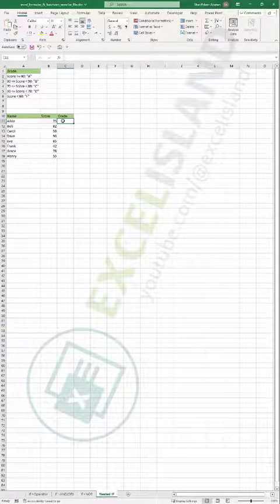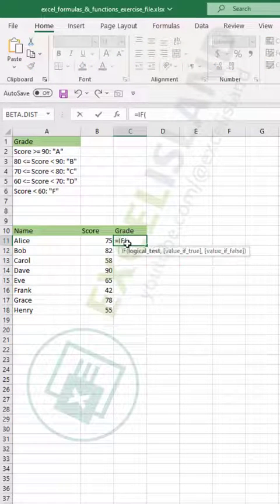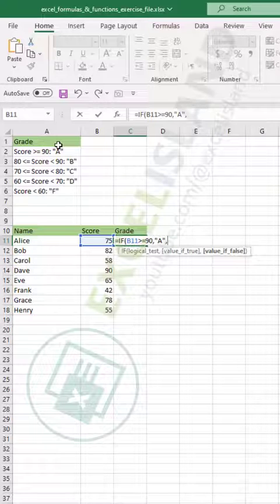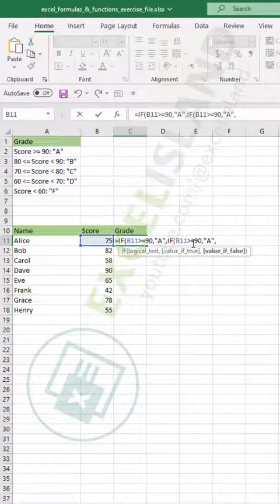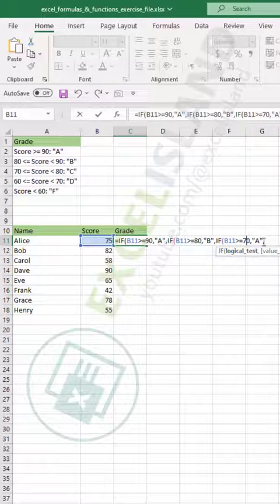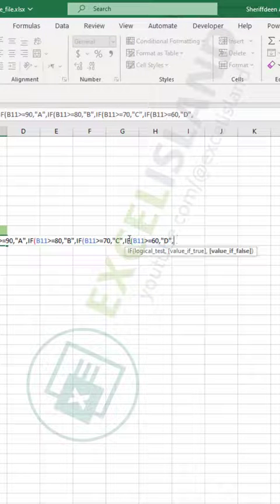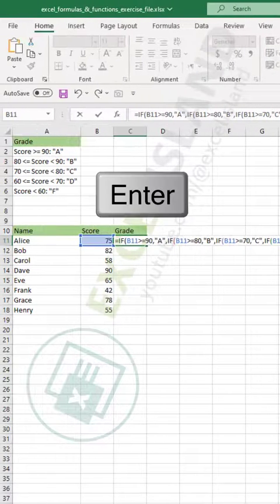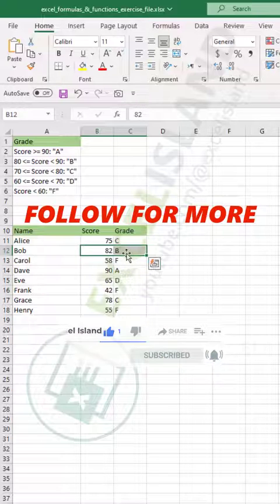Calculate Grades in Excel with IF Function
"Master Excel's Nested 'IF' Function and increases the number of possible outcomes.📊🔍

Nested IF functions, meaning one IF function inside of another. Allows you to test multiple criteria and increases the number of possible outcomes.

Learn how to calculate grades using the IF function! 📈 This tutorial is perfect for educators and students looking to streamline their grading process. We'll cover everything from setting up your grade scale to writing the perfect IF formula. You'll be amazed at how Excel can do the math for you! 💯

But that's not all – we've got more Excel goodness coming your way. 📊📚

More Excel IF Function and Formula topics to be covered:

Syntax and structure of the IF function
Using logical tests and criteria
Creating nested IF statements
Combining IF with other functions (e.g., SUMIF, COUNTIF)
Practical examples and scenarios
Tips and tricks for efficient formula writing
Excel automation and time-saving techniques

If you're serious about building a successful freelancing career and landing high-paying clients, then the Freelance Client Magnet course is the perfect tool for you! This comprehensive course will teach you everything you need to know about freelancing, finding high-paying gigs, and attracting clients. Plus, with weekly Zoom support, you'll have all the help you need until you land your first gig. Don't wait; invest in your freelancing future today!

➡️ How to download and install office 365 for FREE, 2023 Part 1 | No cracking | Lifetime Access